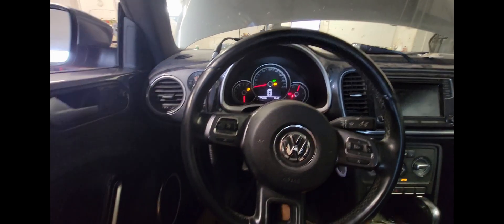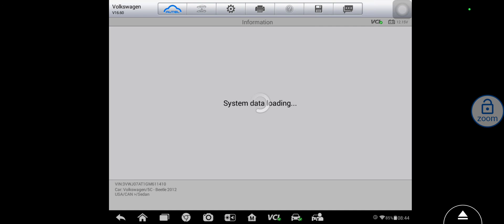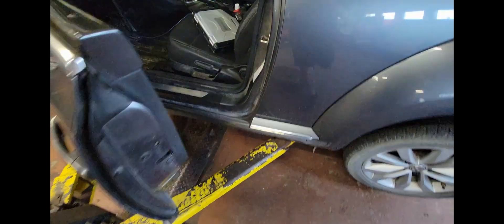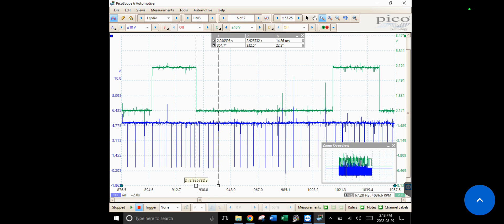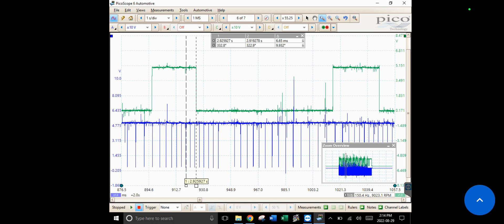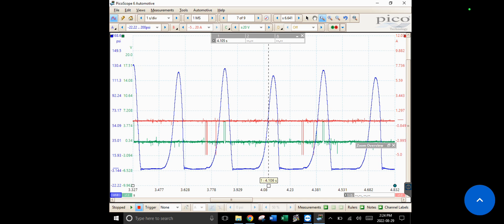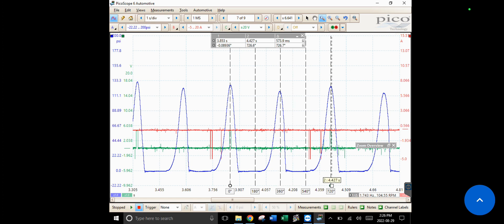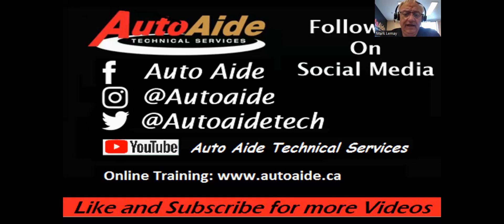Bad Bug! No Start Diagnosis. (2016 Beetle)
A 2016 Beetle 1.8 turbo with an interesting no start situation. The car was running fine before the no start condition. First the ECM was scanned for codes. no codes relevant to the no start were found. Next was to find and display PIDs relating to both high and low fuel pressure, intake air temp, and RPM. The fuel pressures appeared to be sufficient enough to allow the engine to start. Also, the scanner displayed an RPM signal, indicating a good crank sensor.
  Next, the oscilloscope is connected to the crank sensor and intake cam sensor. Unfortunately, this model doesn't have an exhaust cam sensor, which would have aided the diagnosis. Both produced a reasonably good pattern, and were compared to a known good pattern, indicating that the intake cam was out by about 11 degrees. enough to be of concern, but not enough to create a no start condition.
  Following this, an in-cylinder compression tester was installed on cylinder one, as well as attaching the scope leads to the coil and injector to look at coil and injector timing while cranking the engine. The coil and injector appear to be firing at the correct time, but something funny is happening inside the cylinder. It's showing not one but two compression strokes per cycle! Now, we know that it's definitely not a two stroke, so what's going on?
  By this point we know that electrically everything is fine, so the engine will need to be torn down to determine the cause of this mechanical issue. Watch to the end!

All of the diagnostic tools used in this video can be purchased at autotesttools.com